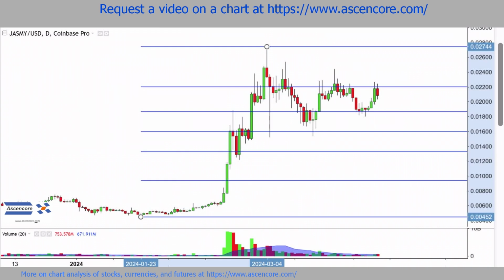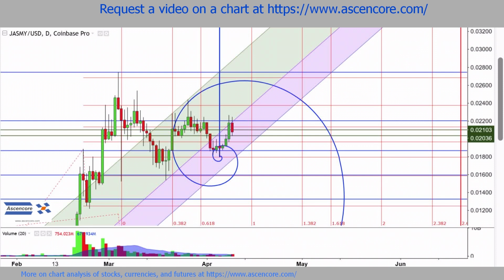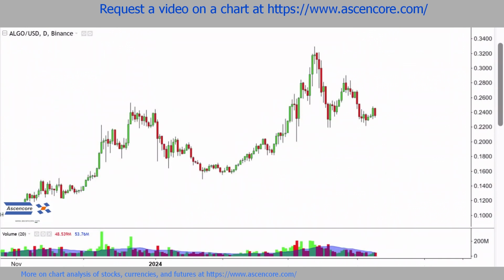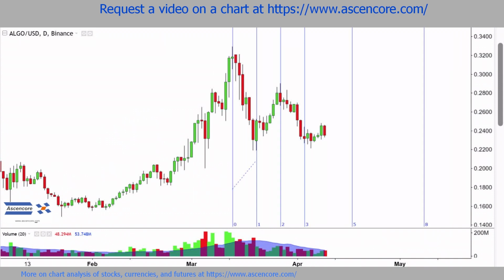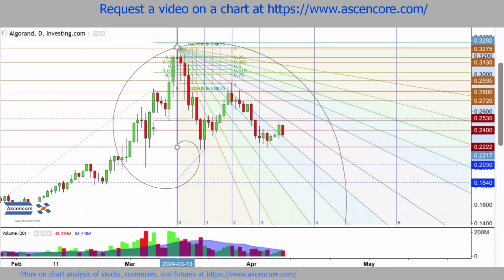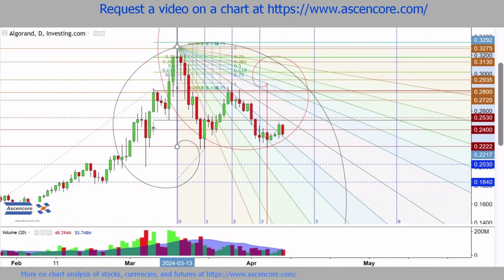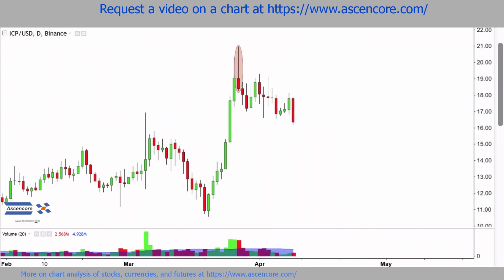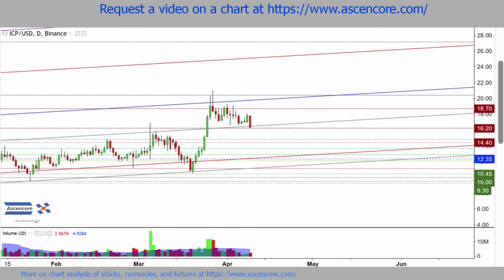Cryptocurrency Technical Analysis JasmyCoin, Algorand, & Internet Computer Price Prediction